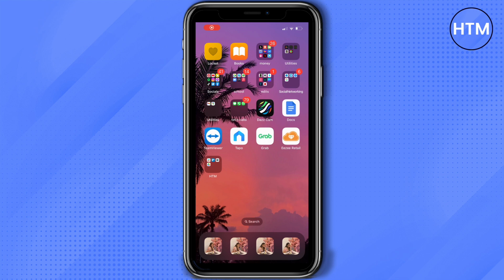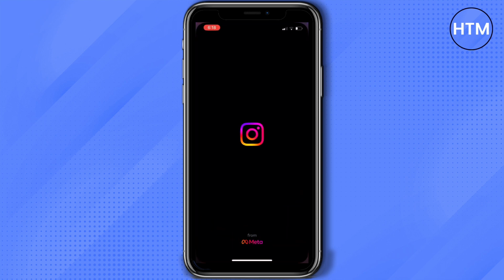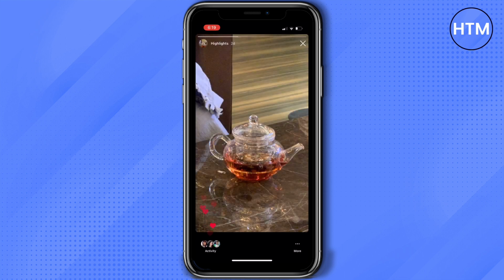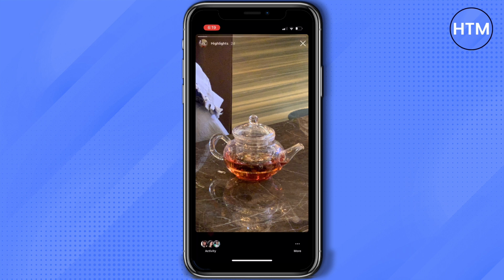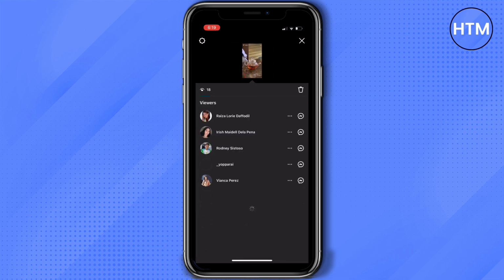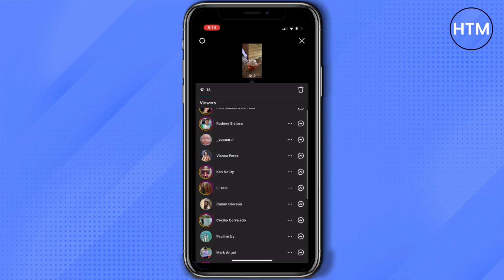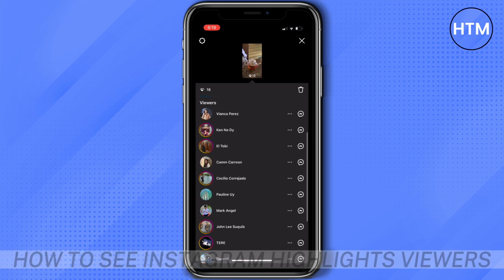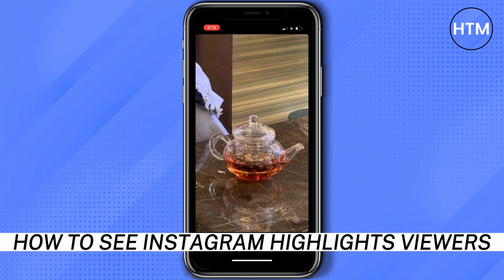How To See Instagram Highlights Viewers (EASY!)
How To See Instagram Highlights Viewers. It’s a very easy tutorial, I will explain everything to you step by step.